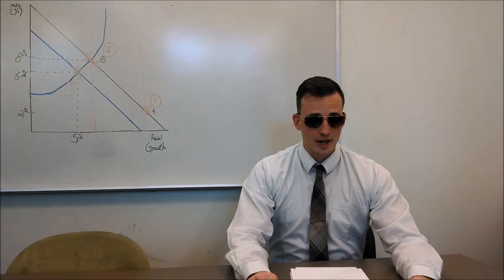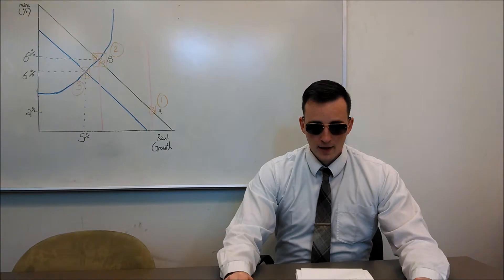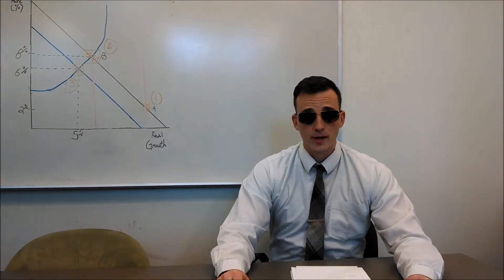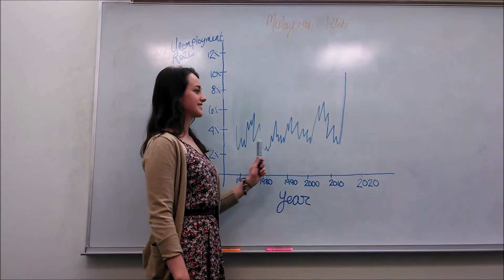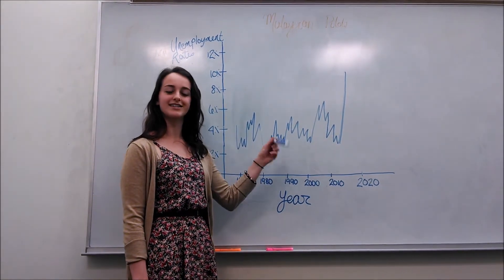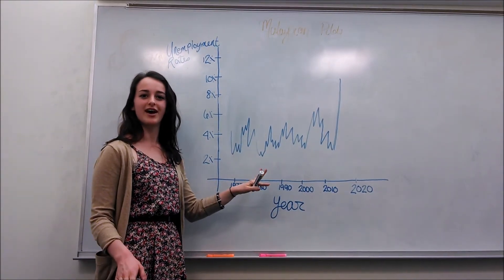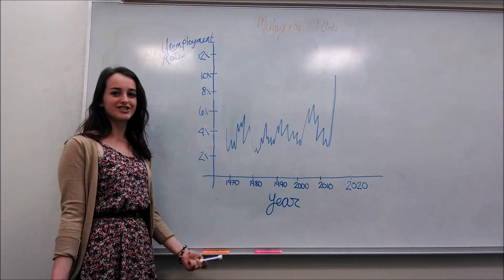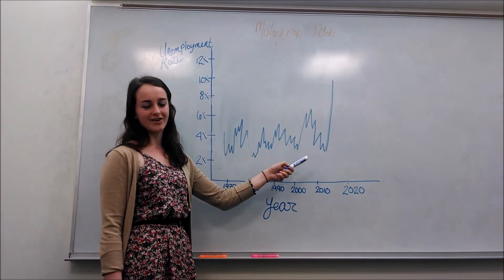Group 34 video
group 34 spring 14